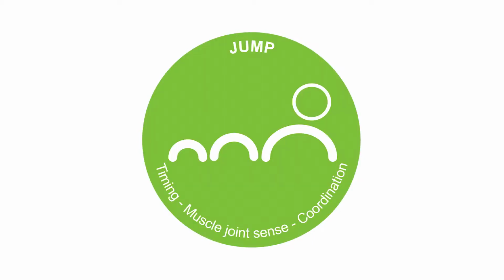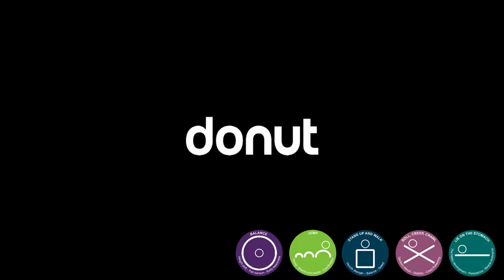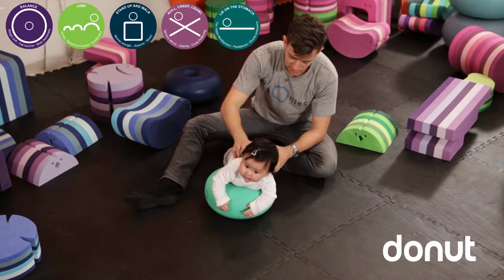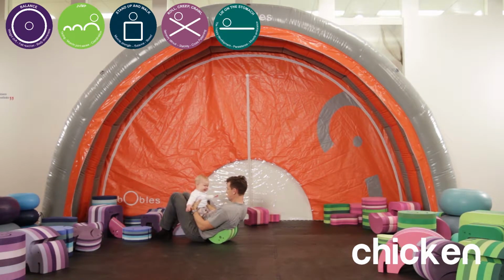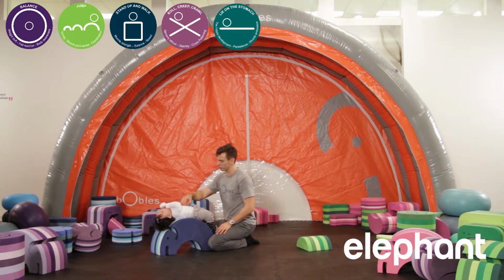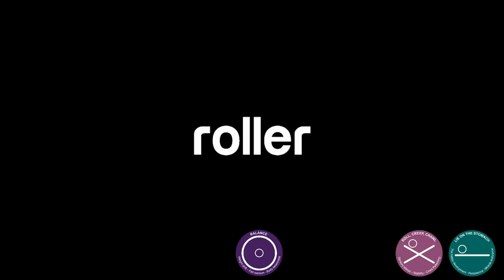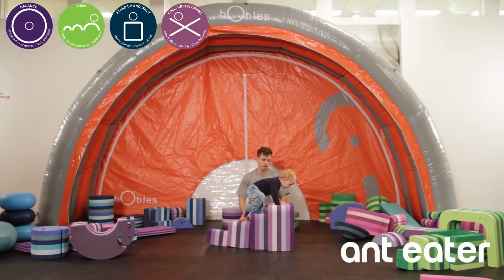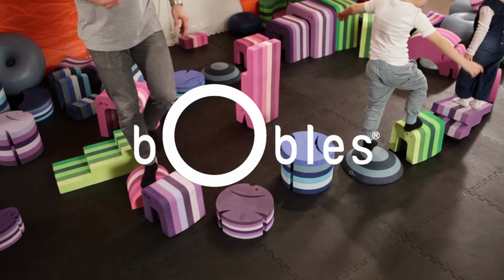The happy development introduction